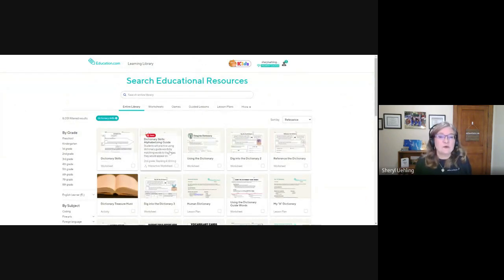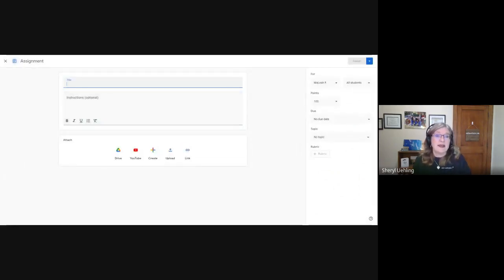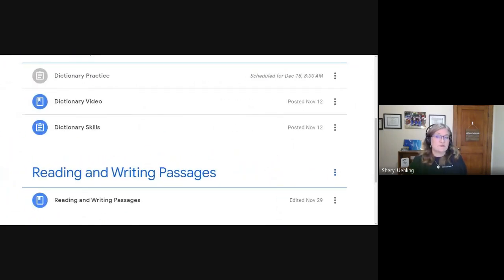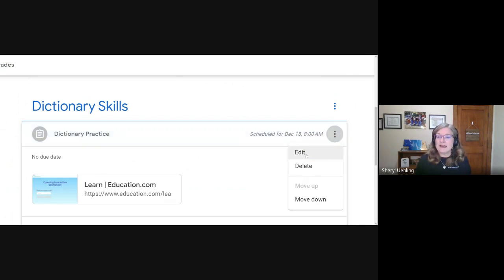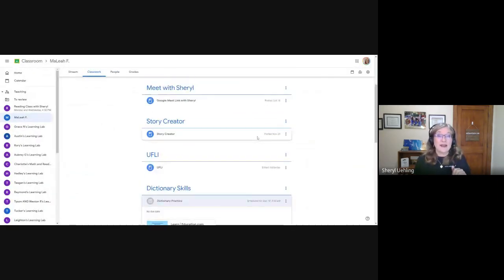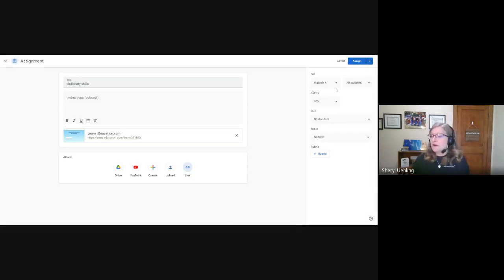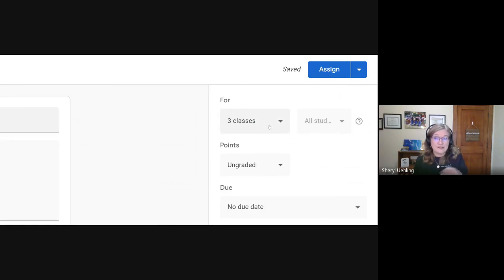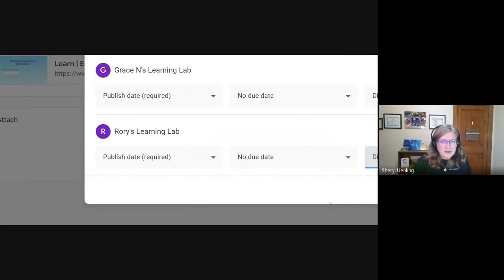Tech Coach for Tutors Chat , 3 Tips for Scheduling in Google Classroom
Are you a teacher or a tutor (or even a small business owner), looking for simple ways to communicate with your students or employees? Why not use Google Classroom?
Learn along with Sheryl at her monthly Tech Chats for Tutors!
Want to become a member of the TechHub for Tutors and continue learning? For more details, be sure to visit: